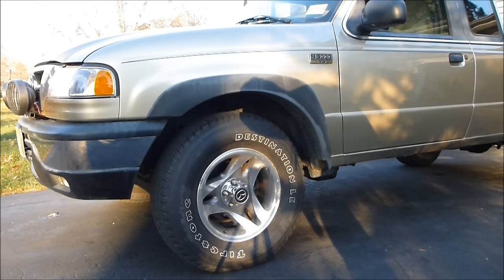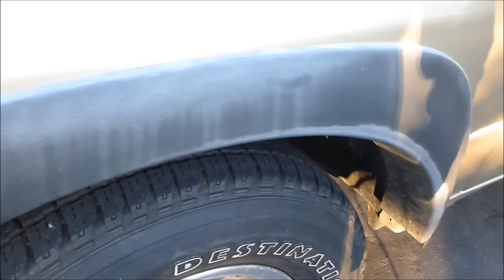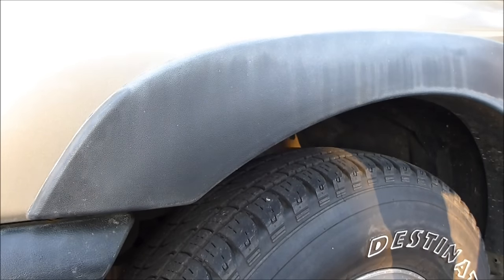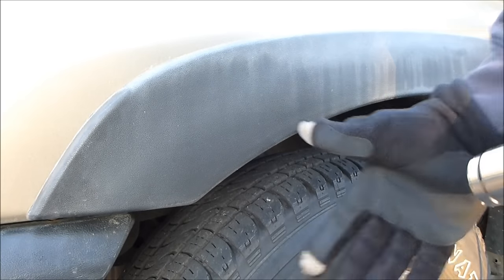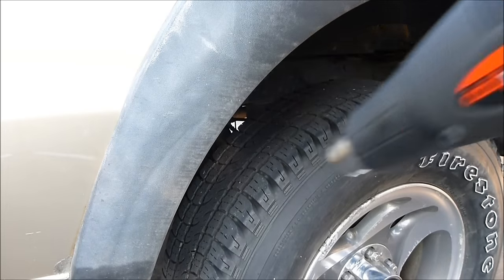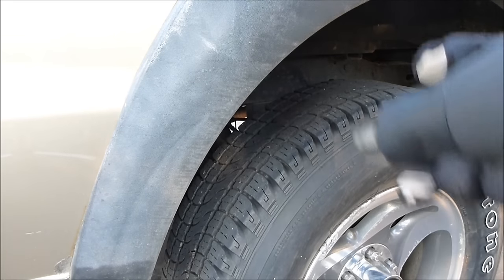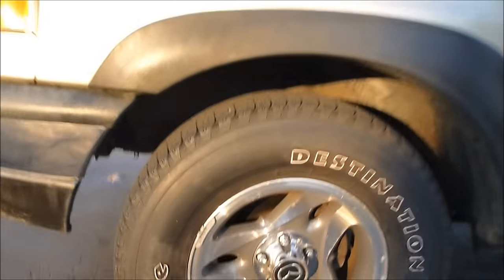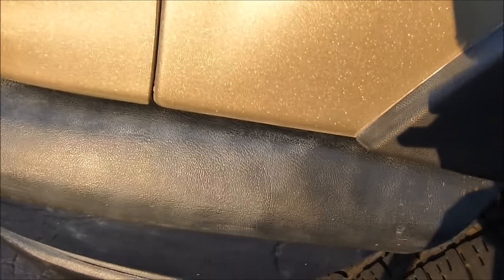Restore your Faded Plastic on your Car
Using a heat gun for faded plastic trim. This video shows how to turn your faded plastic trim on your car back to black. On my Ford Ranger, Mazda B3000 it has stayed black for 9 months of daily driving so it will last a while. It lasts longer than any restoring stuff I have used like back to black and armor all.

Heat Gun I use